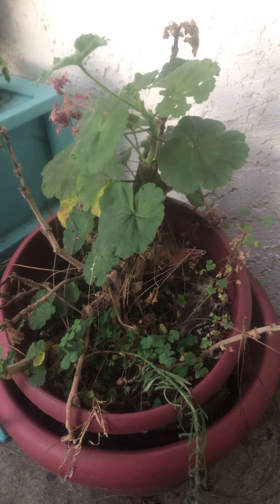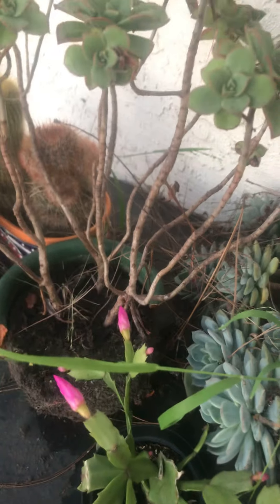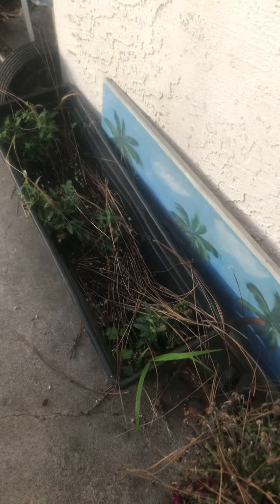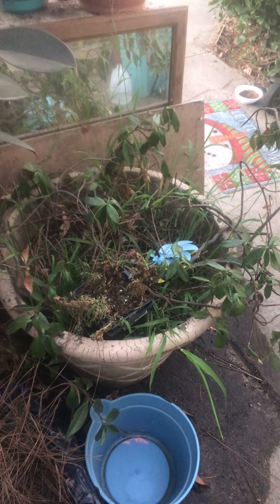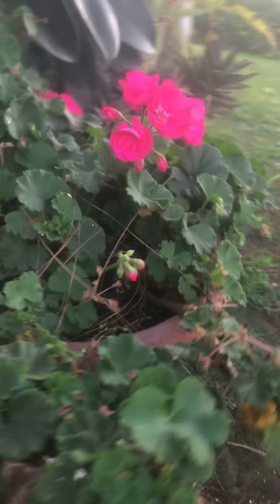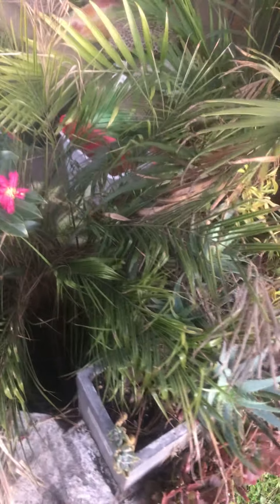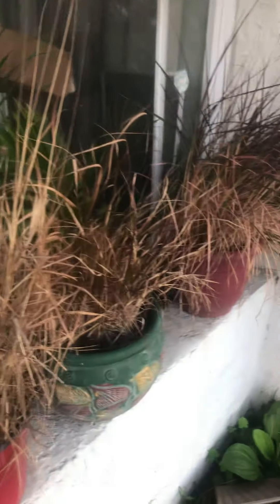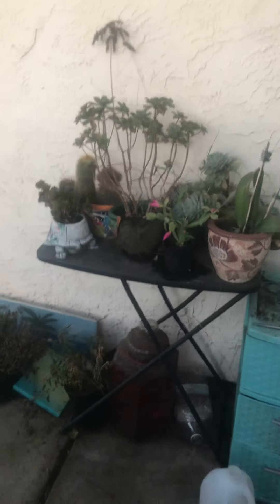Our plants 🌱 🪴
All of these plants and we still see cars and ppl lol